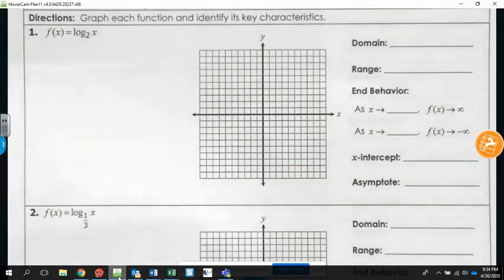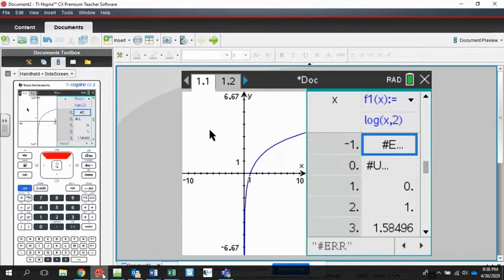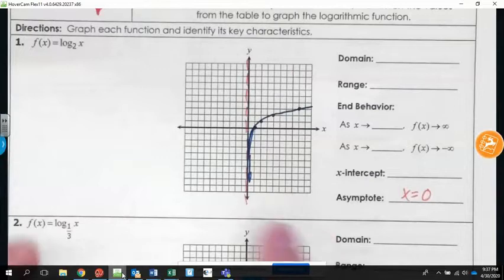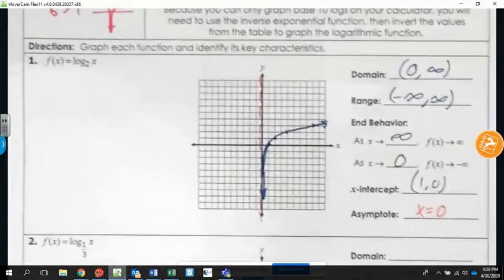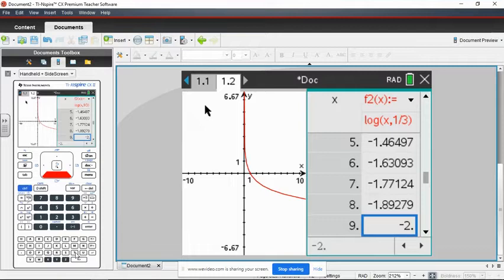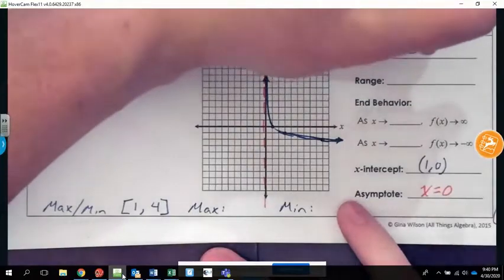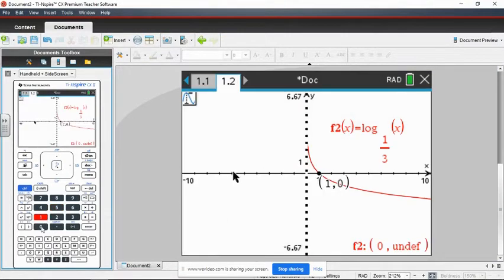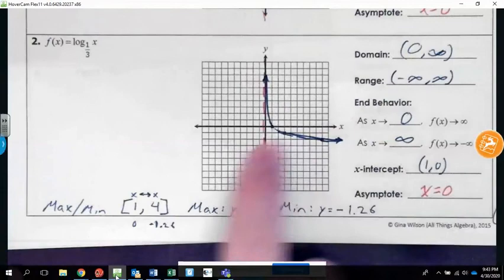Packet 7 Page 8 # 1 - 2